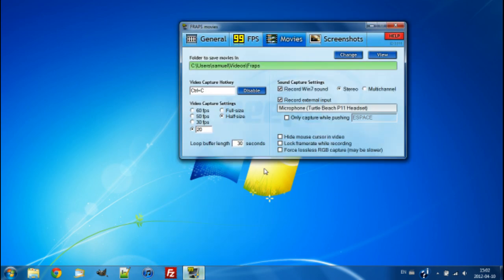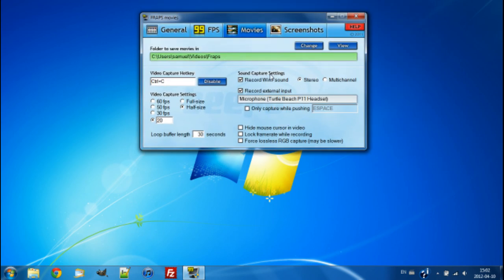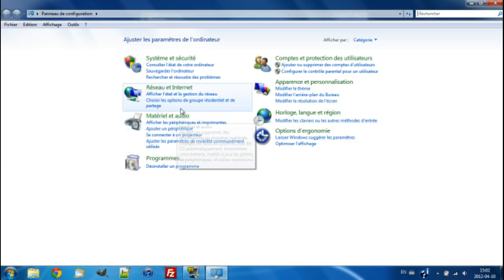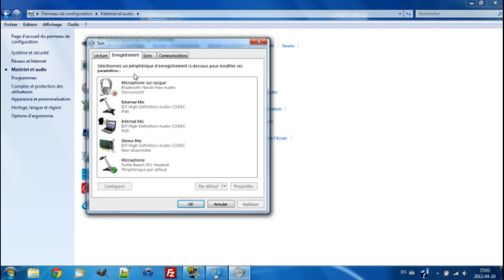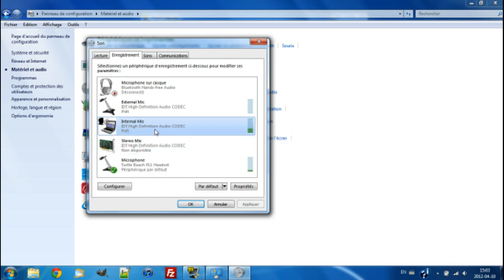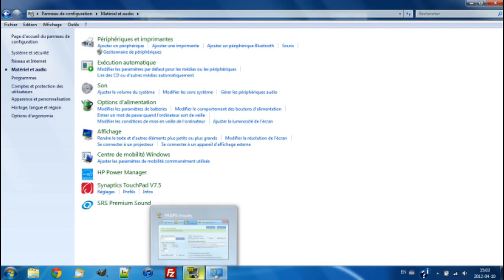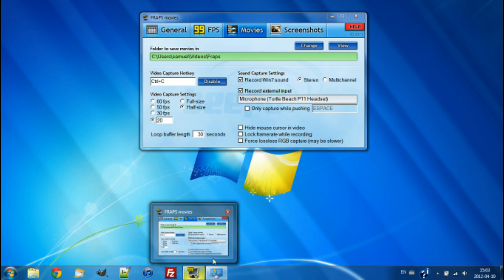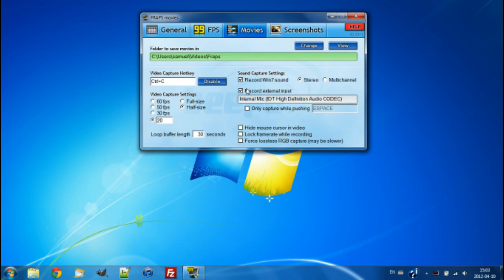How to change Fraps audio input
Are you trying to change the sound input from the microphone in your webcam to a professionnal microphone but you can't because fraps don't let you the choice of your input? Here is a tutorial on how to do it!